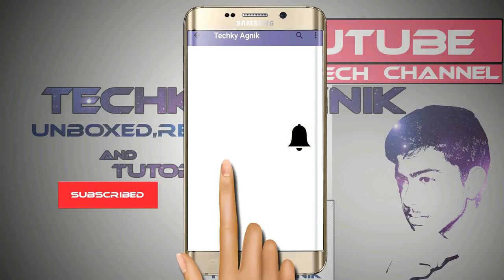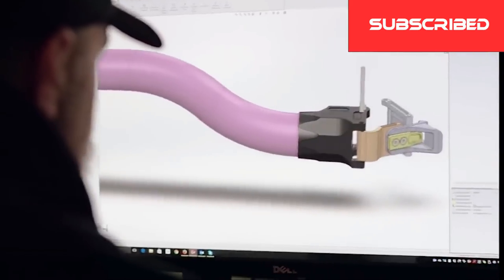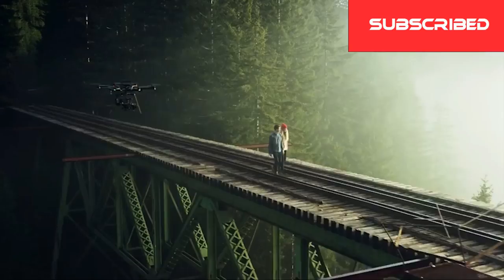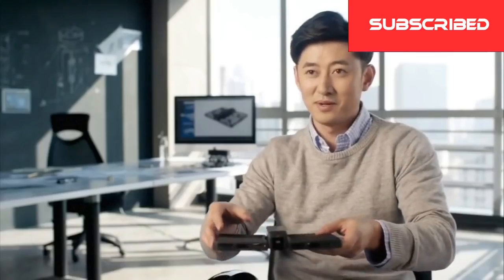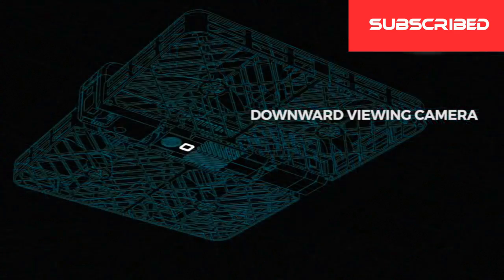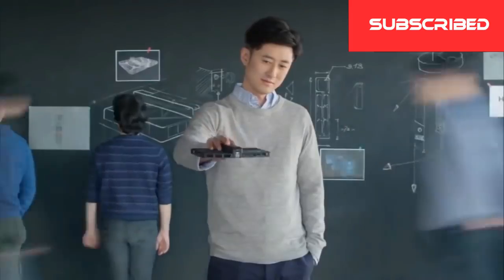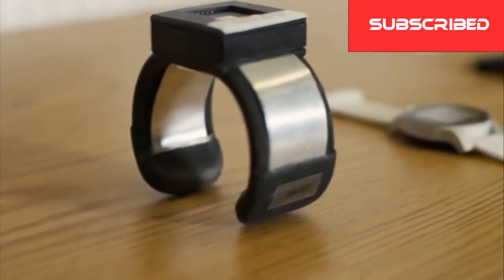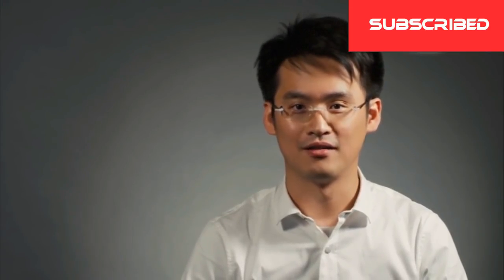top 5 ultimate technology of 2017 // you must watch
this is a new kind of video which i made, if you like this kind of video then hit the like button and make sure to subscribe to my youtube channel

@Agnikmitra-(techky26/01)